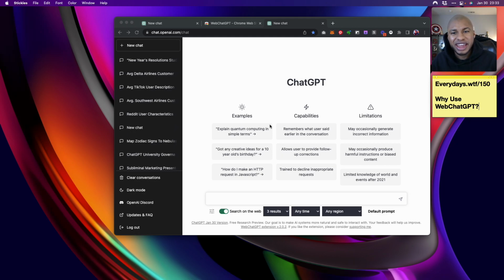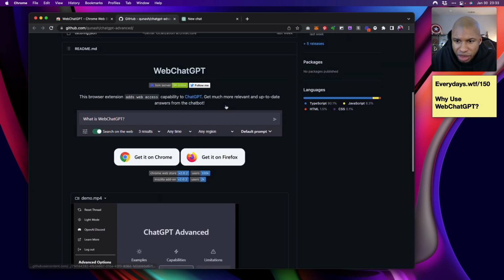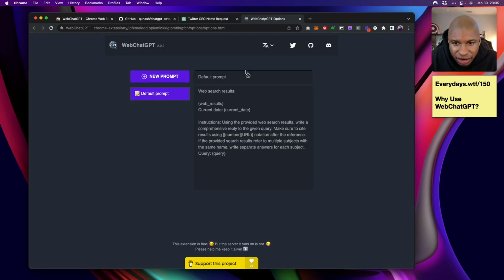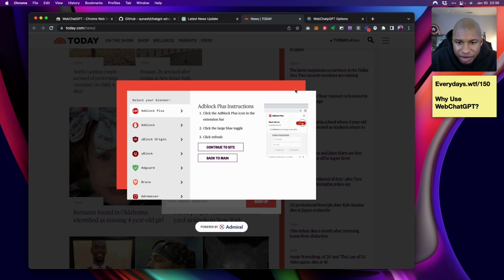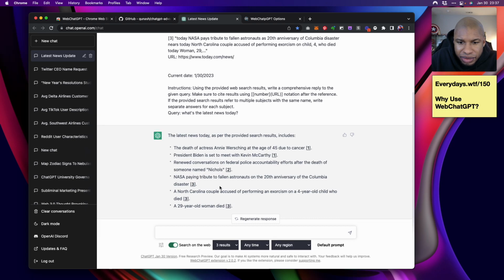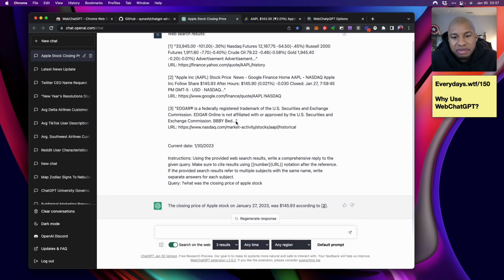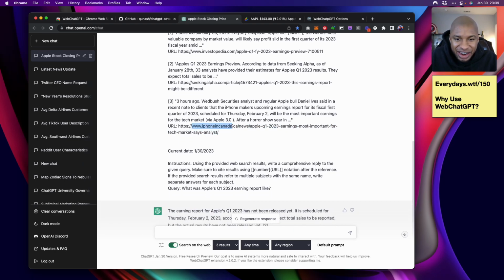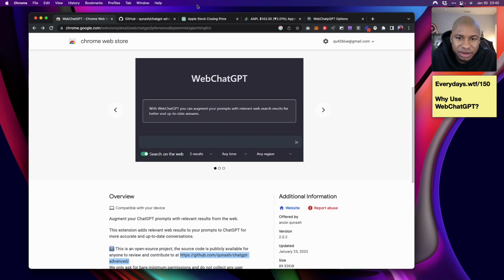ChatGPT with WebChatGPT Extension